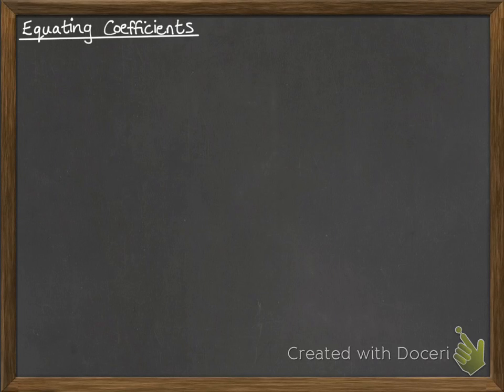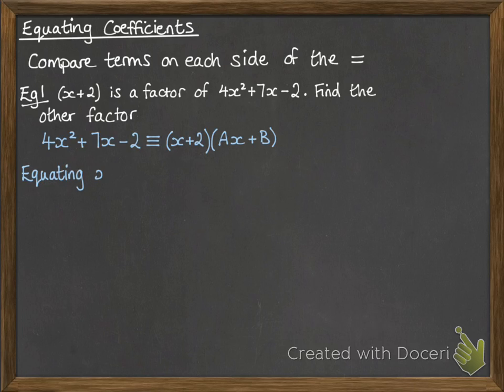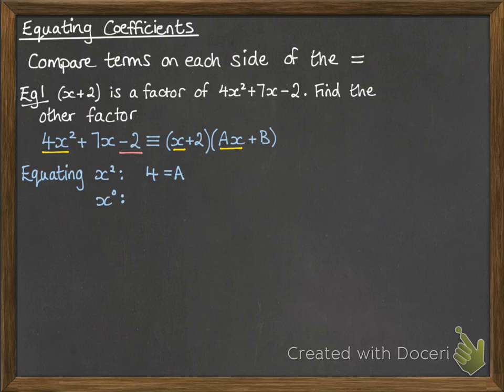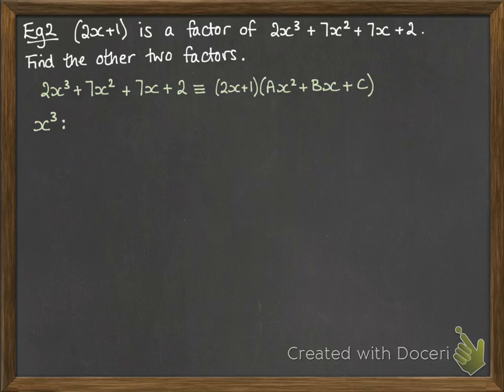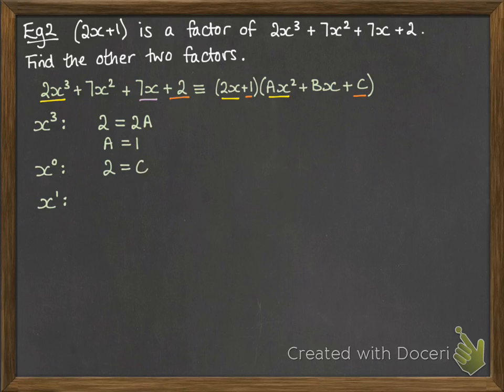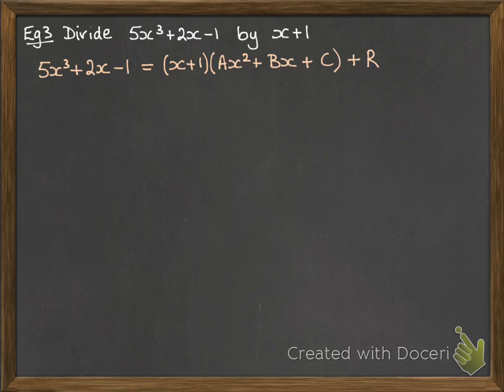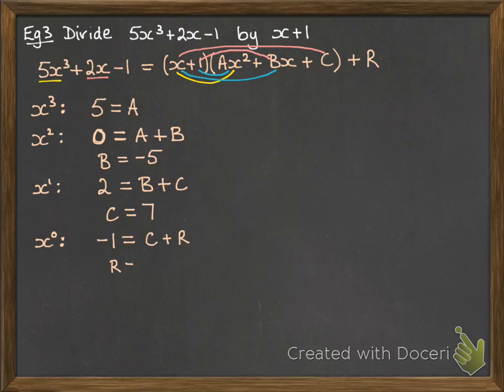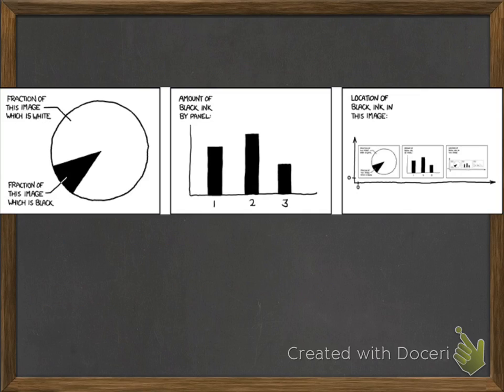Algebra 2.1 Equating Coefficients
Equating coefficients